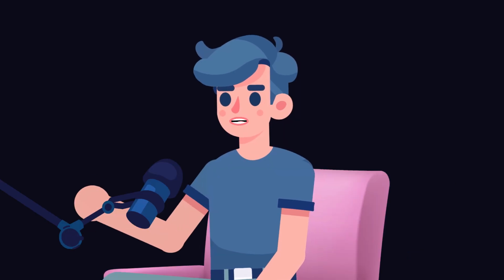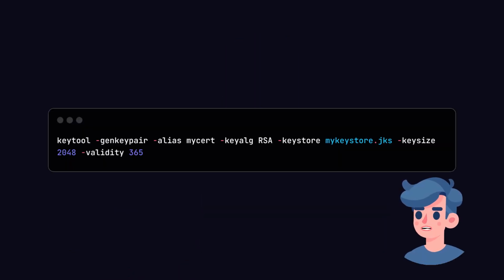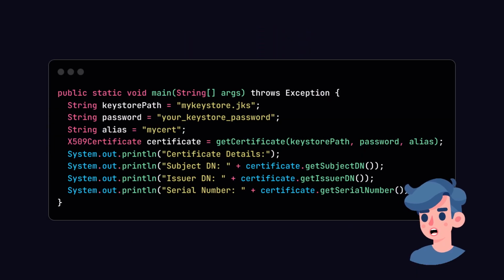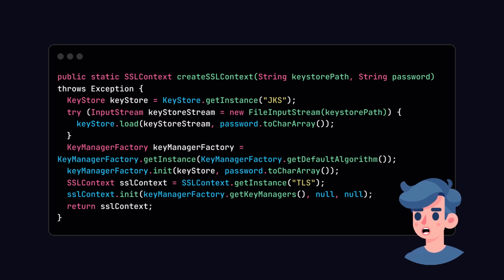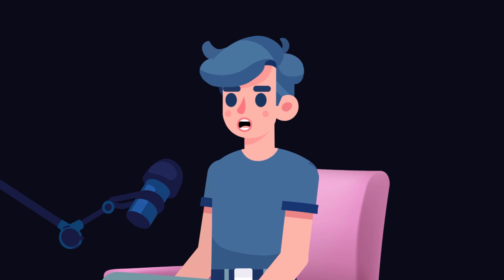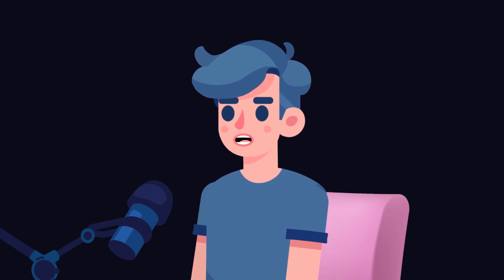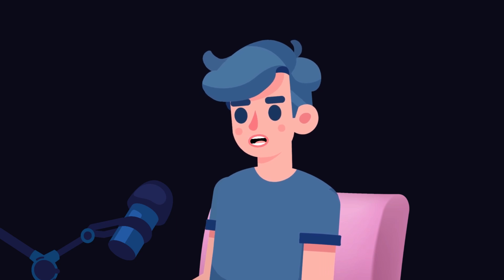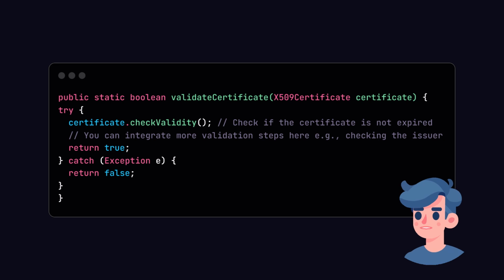Unlocking Security: Using Digital Certificates in Java